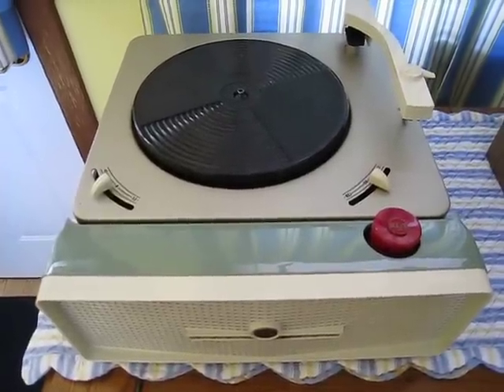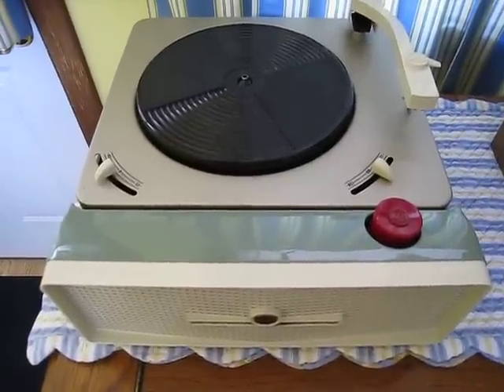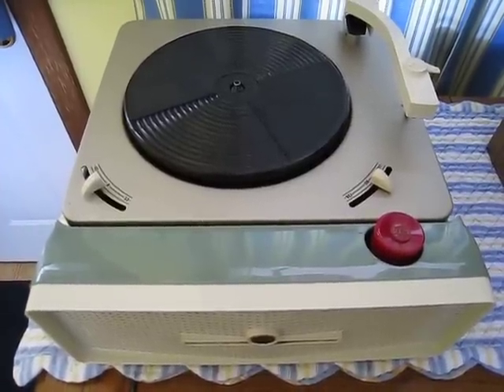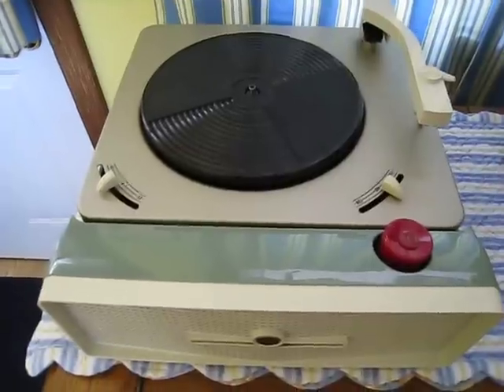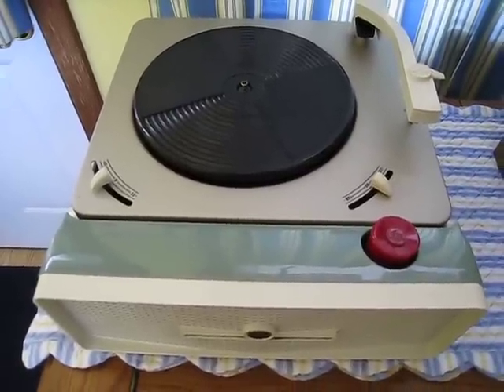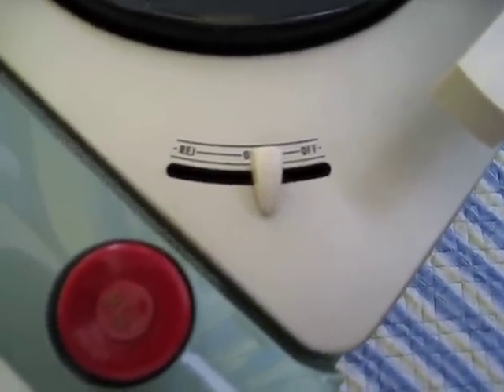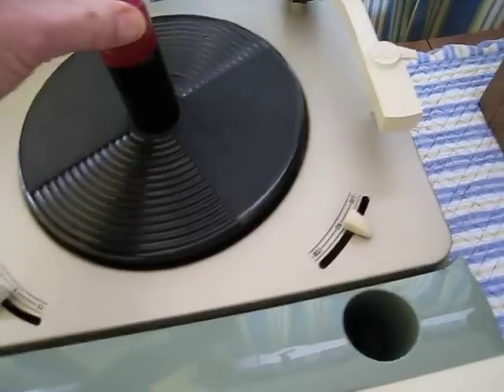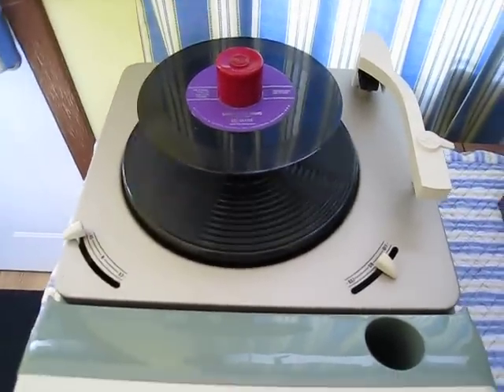Scarce RCA 33/45 RPM 2-Speed Record Player Model #9-ED-1HE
This is a scarce & highly collectible RCA player made for less than a year in the late 50's. This is a green/white combo & a gray/pink combo was also available in this series using a 2 tube amp fed into a 4" speaker w/volume control only. A better series of this type player was made in turquoise/white & coral/white color combos using a better 3 tube amp fed into a 4"X6" speaker and featured volume AND tone controls. All of these models were short lived because at the time these were being produced, 4 speed models were available in abundance by nearly all other manufacturers so who really needed or wanted a 2 speed player??!! To make matters worse, these would only play 1 33 RPM record at a time OR you could stack 45's on a 45 spindle adapter (and once that 45 adapter was dropped it shattered enough to make it unusable!) AND it didn't offer auto shut-off either! As a consequence, few of these were made and they're quite scarce & collectible today. I hope you enjoyed this marvelous piece of 50's history!